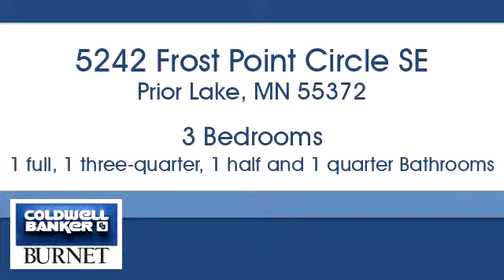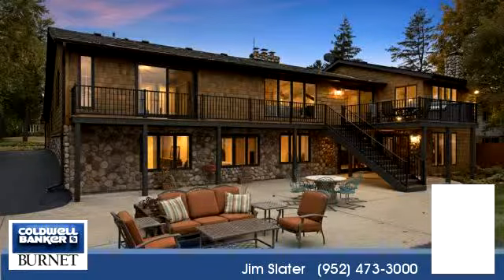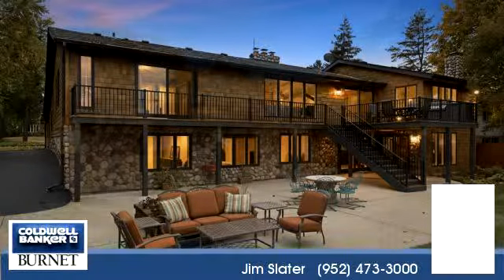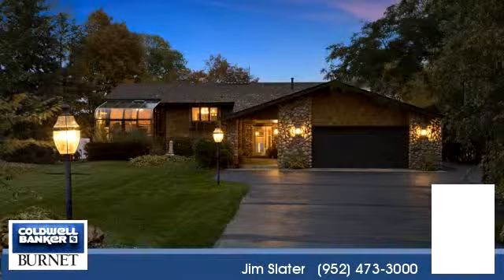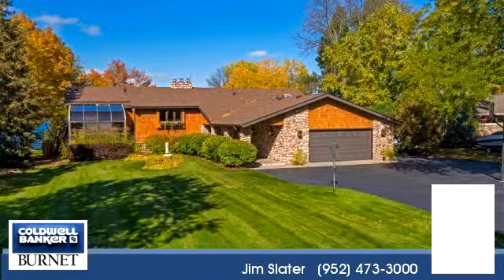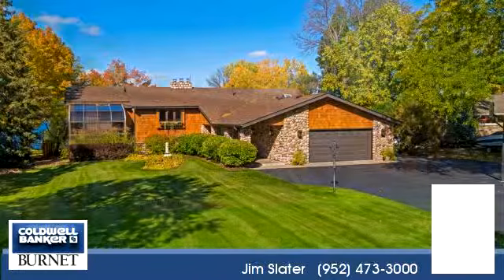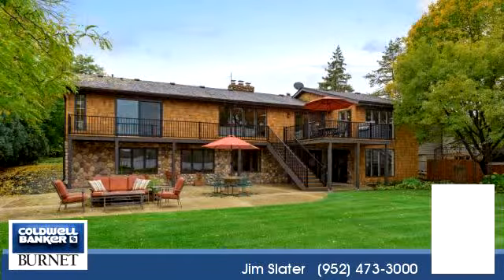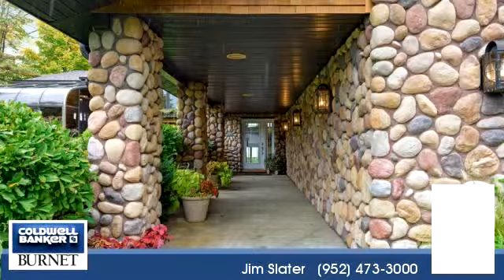Homes for sale - 5242 Frost Point Circle SE, Prior Lake, MN 55372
Bedrooms: 3
Bathrooms: 1 full, 1 three-quarter, 1 half and 1 quarter
Square Feet: 4372
Price: $1,495,000

For more information about this property, please contact Jim Slater at or . You can also text 5567479 to 67299.

Coldwell Banker Burnet Home Services

Home Resource Center / Concierge Services
7550 France Ave. S

Coldwell Banker Burnet fully supports the principles of the Fair Housing Act and the Equal Opportunity Act. Operated by a subsidiary of NRT LLC. Coldwell Banker and the Coldwell Banker logo are registered service marks owned by Coldwell Banker Real Estate LLC.

Information deemed reliable but not guaranteed.